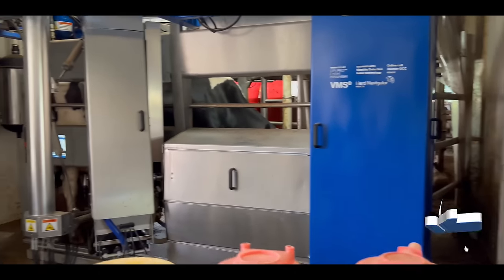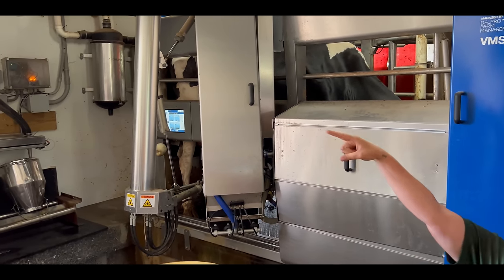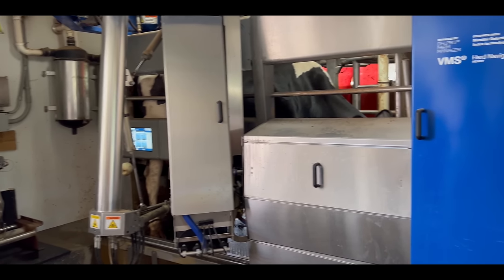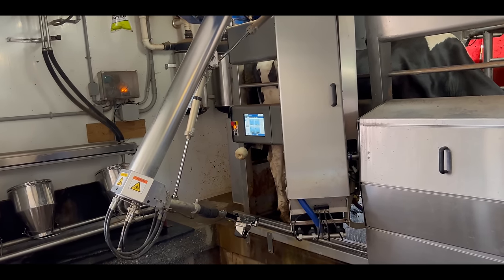The Best Farm to Visit: petting zoo, ice cream, and robots?!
We eat ice cream, have some fun with adorable baby cows, goats, and sheep, and learn about Dairy Farms & Milking Industry! Spend the day at Great Brook Farm State Park in Massachusetts with us!

00:12 - Intro
01:04 - Review of Great Brook Farm's Ice Cream - from their own cows!
Flavor: Salted Caramel Chocolate Chip Pretzel
02:27 - What you can do at Great Brook Farm
02:57 - Meet the animals!
03:47 - Sleeping Piggy
04:06 - Resting Goat
04:23 - Meet the Cows
04:33 - Feeding the farm animals!
05:37 - Andrea's turn to feed the animals
06:15 - History of the first modern dairy farm!
07:04 - Smelling the cows' food (hay)
07:55 - the TRUTH about Silos...
08:26 - Learn how the machines milk the cows
10:04 - How the Cow leaves the Milking machines
11:08 - Petting a cow!
11:21 - Getting LICKED by a calf! (baby cow!)